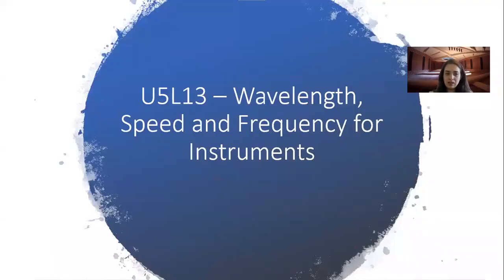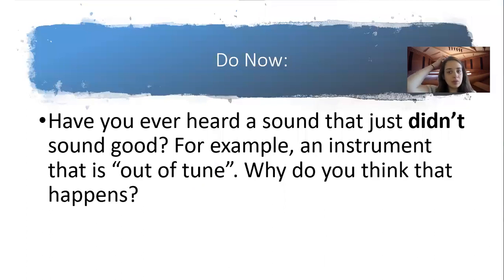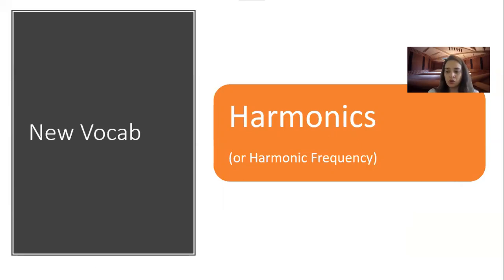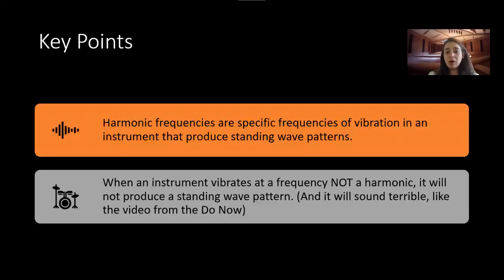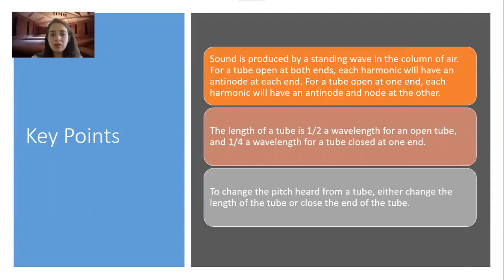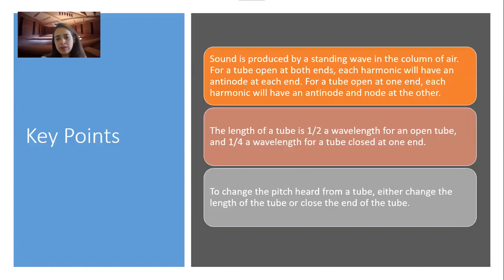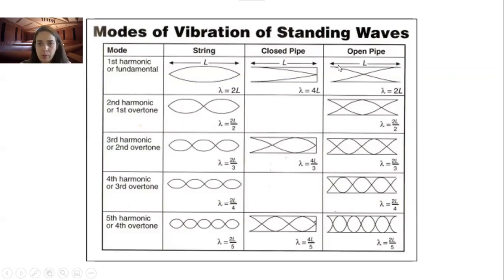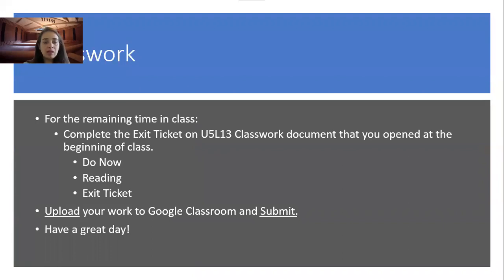U5L13 WavelengthSpeedFrequencyforInstruments Physics Video